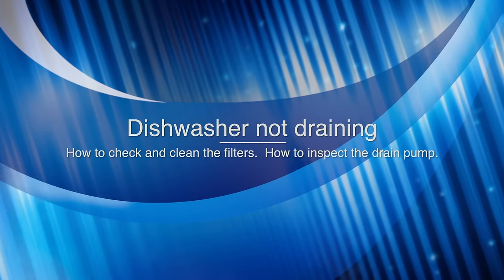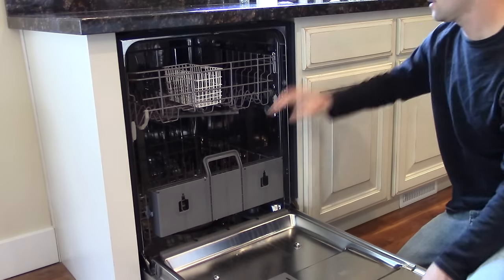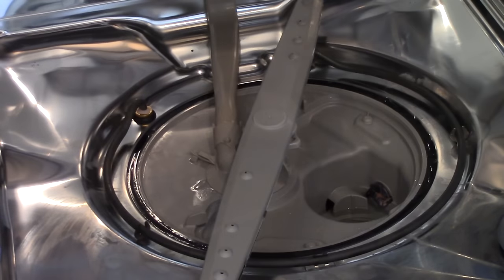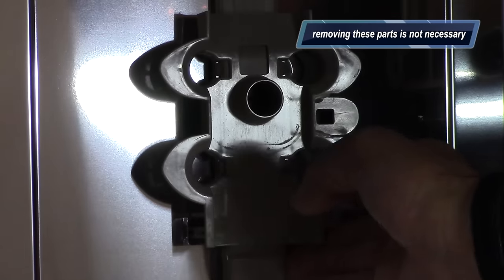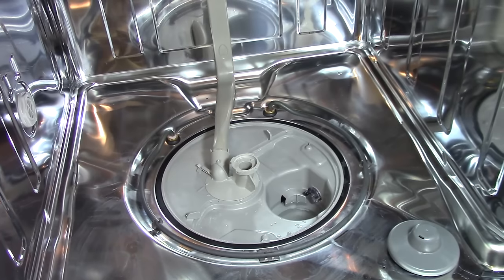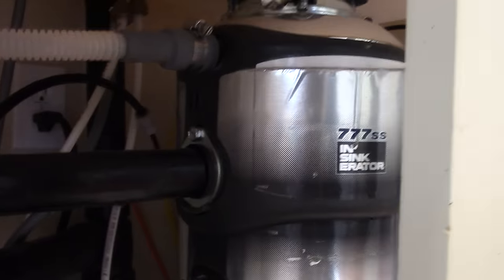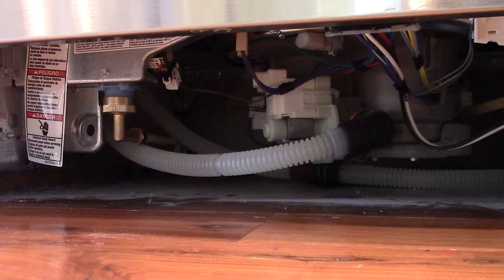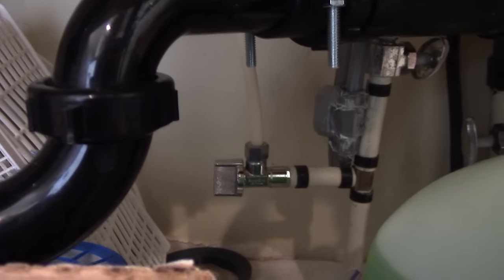How to repair a dishwasher, not draining cleaning - troubleshoot Whirlpool Kitchenaid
This is a Whirlpool dishwasher that was first made in 2008.  Many of the internal parts care just like the ones that are found in LG, Maytag, Kitchenaid, and Kenmore.
The model of this one is WDT790SLYM-0
It's nearly identical to a Kitchenaid KDTE104DWHO